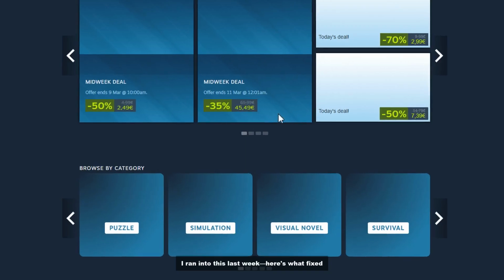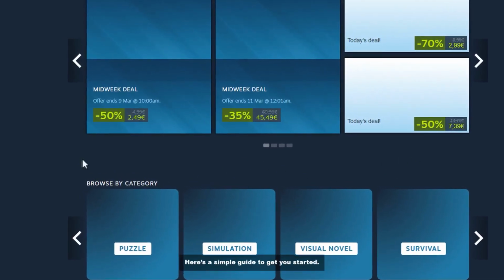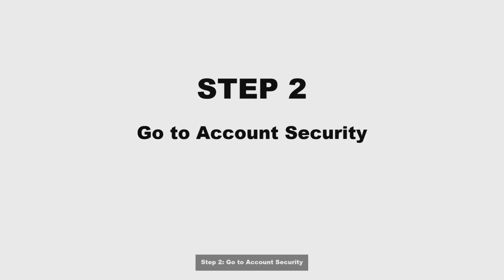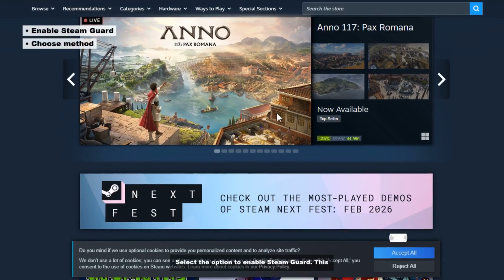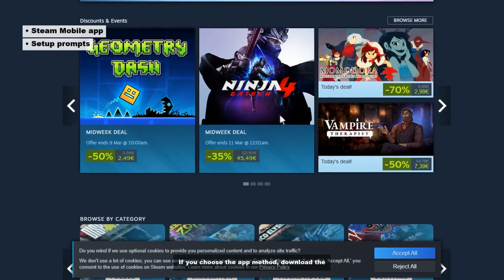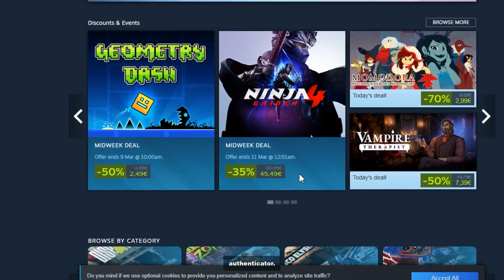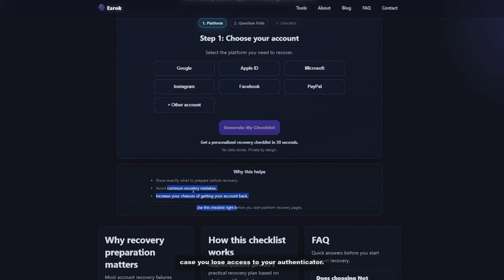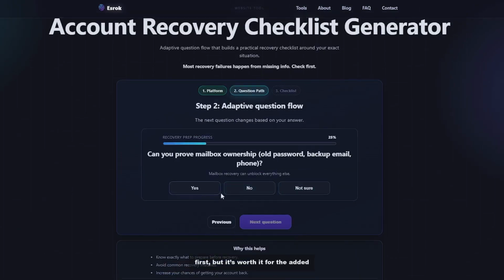How To Set Up 2FA On Your Steam APP Web 2026 (VERIFICATION SETUP)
In this video, we will guide you through the process of How To Set Up 2FA On Your Steam APP Web 2026 (VERIFICATION SETUP). Learn how to enhance your account security with two-factor authentication and keep your gaming experience safe.